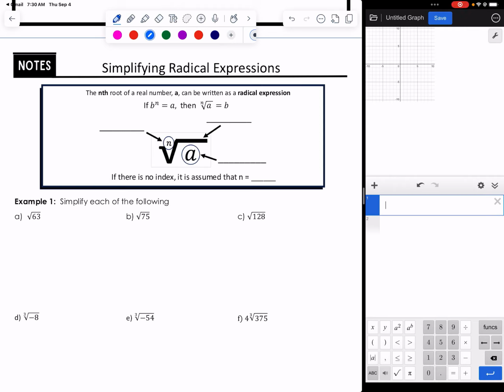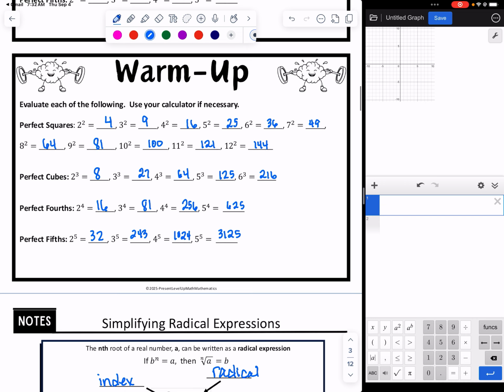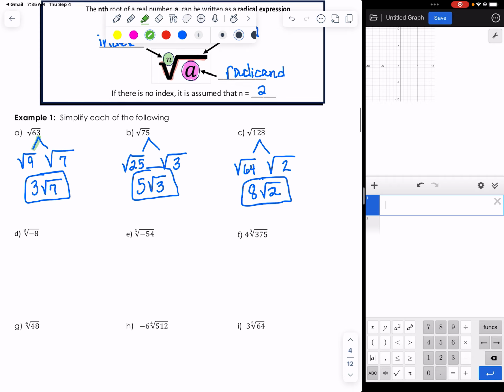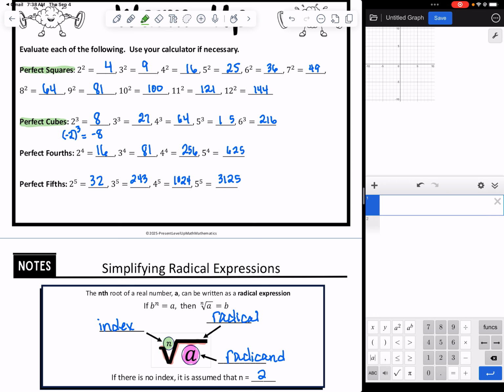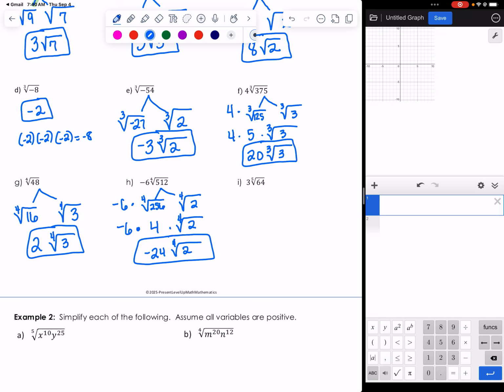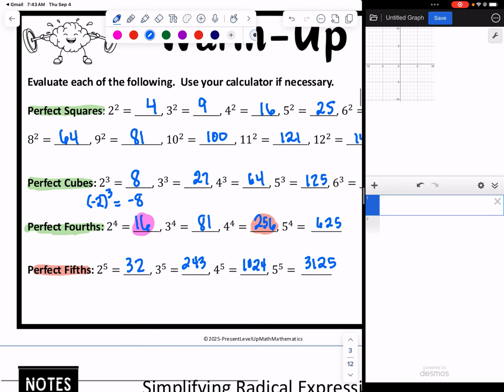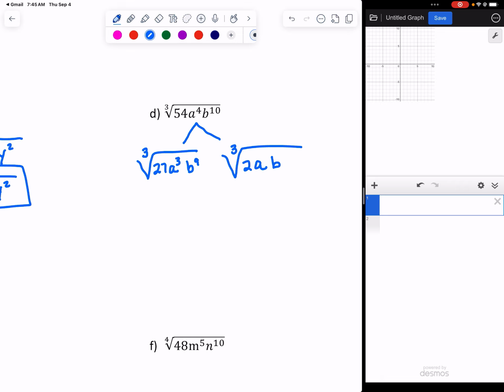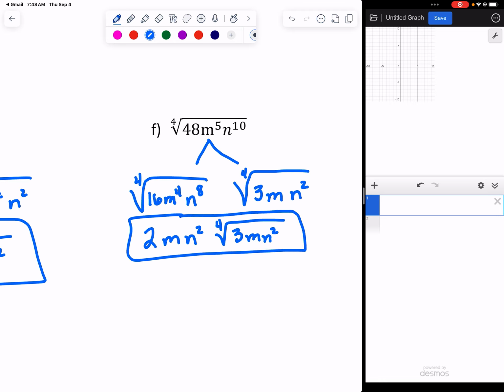How to Simplify Nth Root Radicals Guided Notes Algebra II Lesson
In this lesson we will explore how to simplify Nth Root Radical Expressions